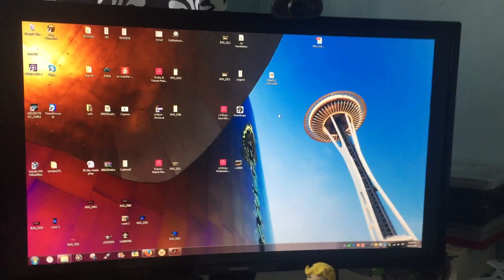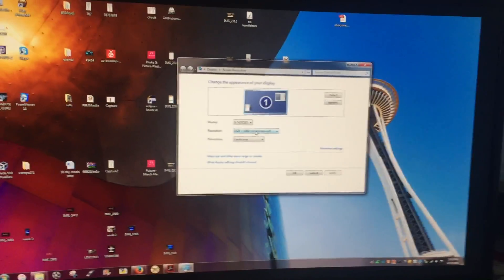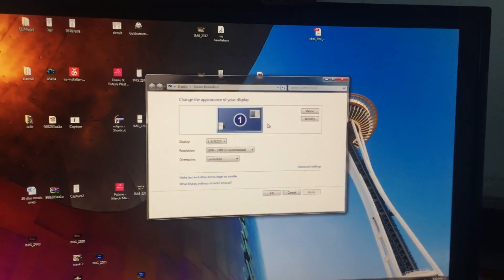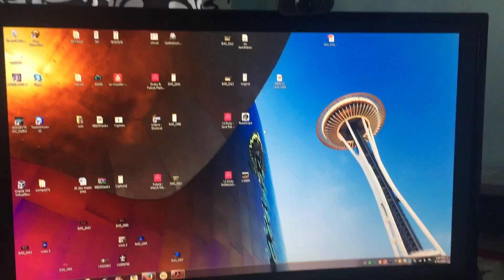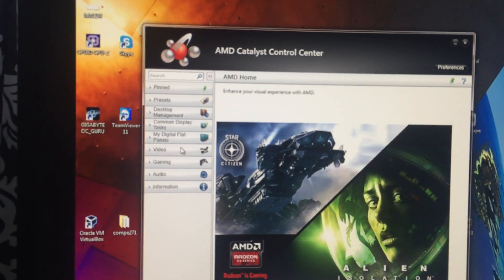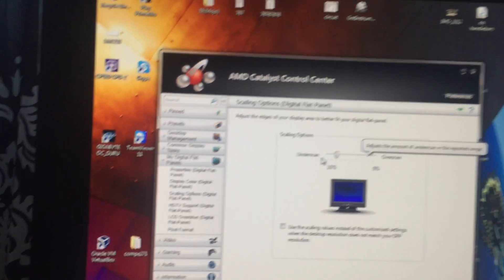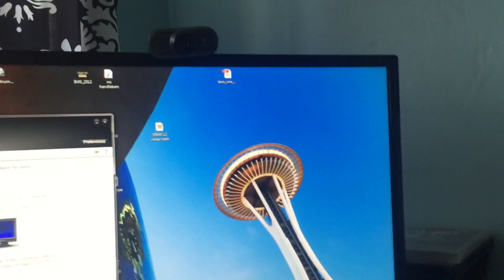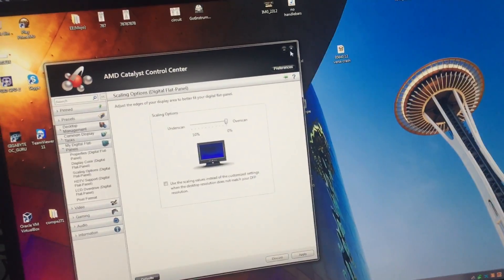monitor resolution not fully filling up the screen! RESOLVED! (27" samsung curved)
quick tutorial of getting full potential of your 27" monitor and i believe it will apply to other sizes as well! i used an HDMI cable and by default it left gaps on the monitor.